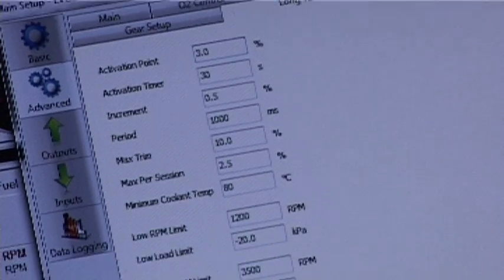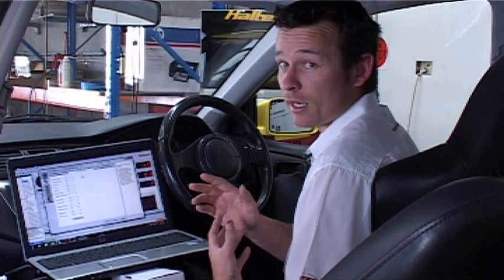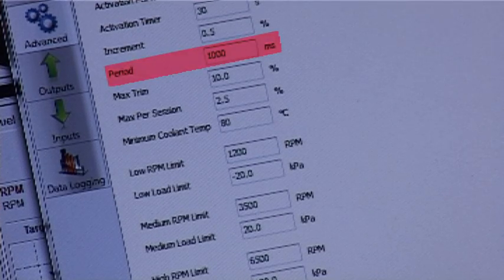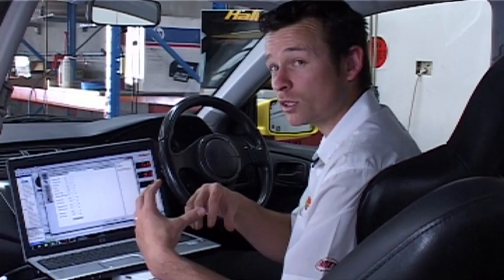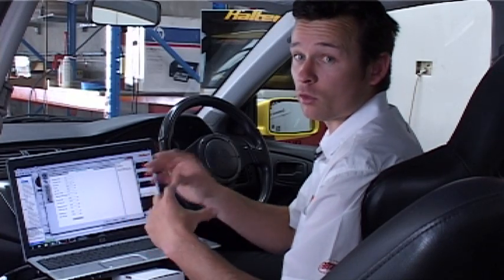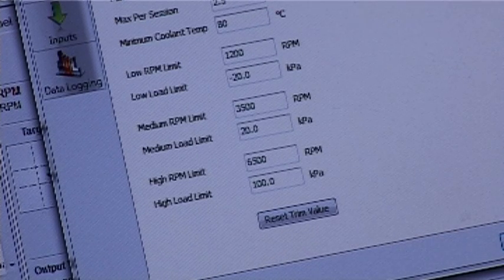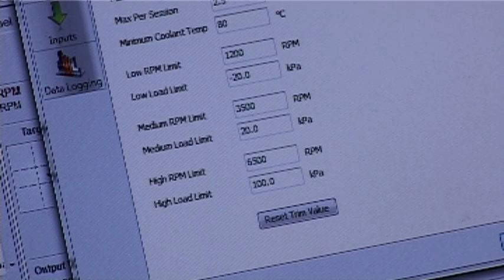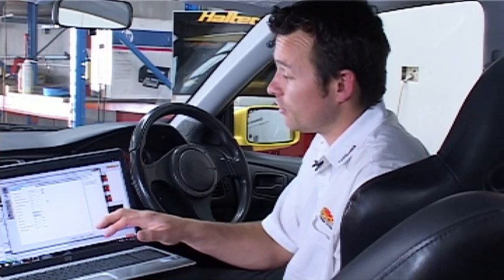Fuel Trim Explained PART 2 - Haltech Technically Speaking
Part 2  of our step-by-step setup guide for Fuel Trim using the Haltech ECU Manager software.